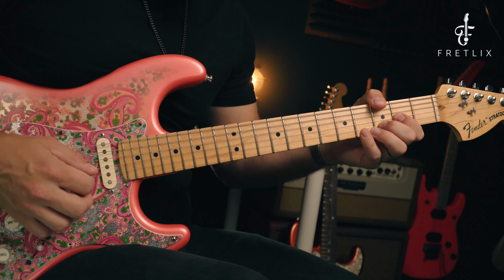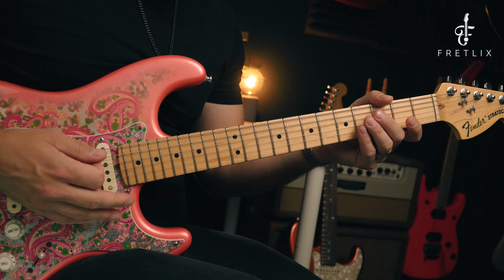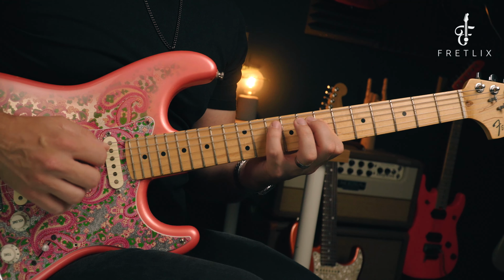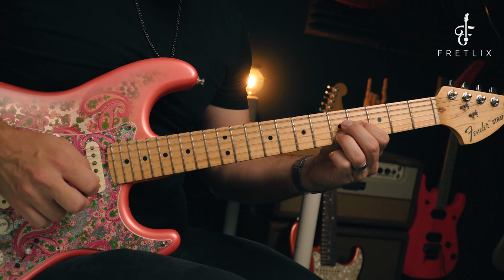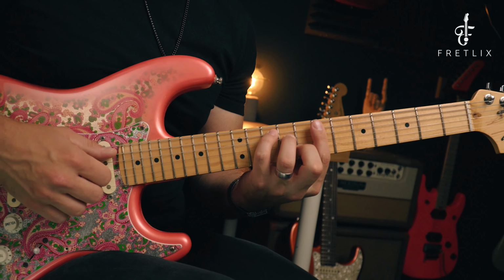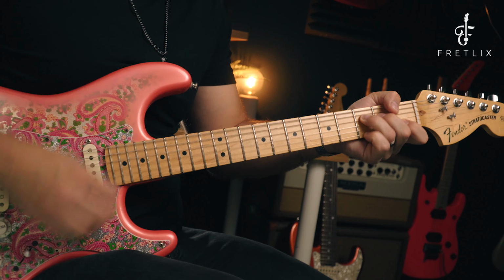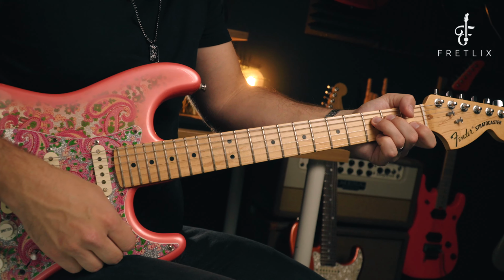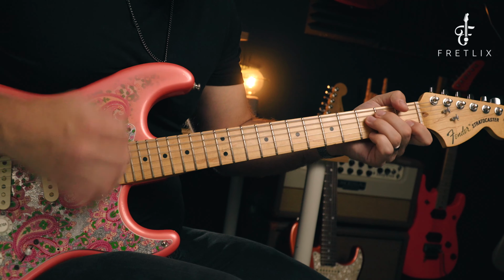3 Hendrix Little Wing Rhythm Licks Simplified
Are you a fan of JIMI HENDRIX's iconic rhythm guitar style? In this video, we break down 3 ESSENTIAL rhythm guitar licks from the song "LITTLE WING" that Hendrix plays over major chords! Whether you're looking to add some soul to your playing or want to capture that classic Hendrix vibe, these licks will help you take your rhythm guitar skills to the next level.

🔥 What You'll Learn:

- Three versatile rhythm licks that work beautifully over major chords
- Techniques to add Hendrix flavour to your chord progressions all over the neck
- How to incorporate these licks into your own playing to create your own unique sound

Why not join our FREE Private Facebook group for more lesson, tips and tricks: